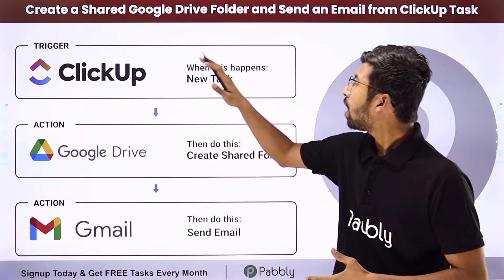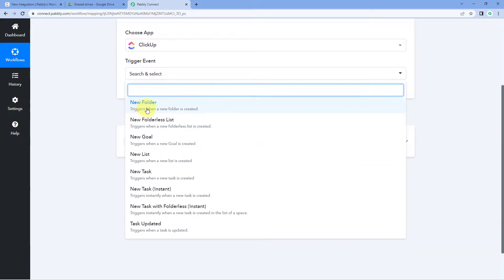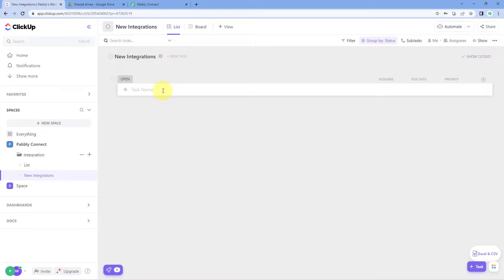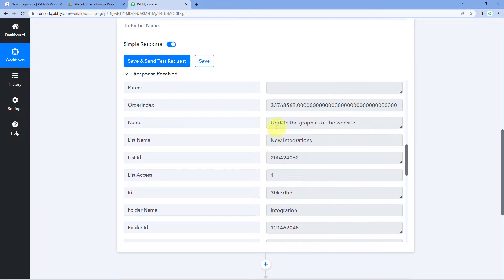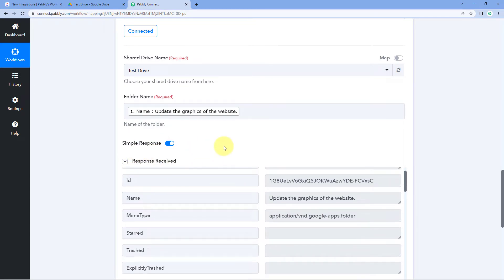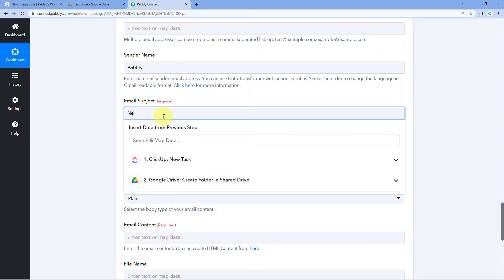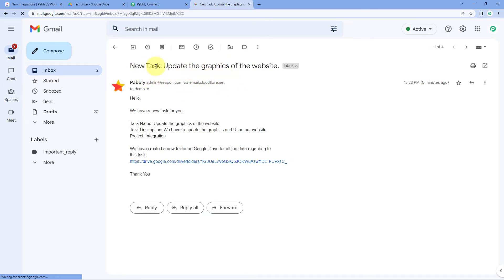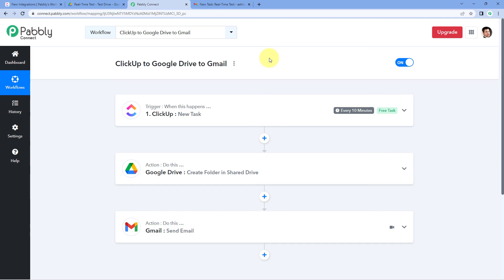How to Create a Shared Google Drive Folder and Send an Email from a ClickUp Task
In this video, we will show you how to create a shared Google Drive folder and send an email from a ClickUp task. Here, we are going to learn how to set up ClickUp, Google Drive & Gmail integration to automate this whole process with the help of Pabbly Connect software.

This is a great way to collaborate with others on a project or to simply keep track of your work and can be easily done with a few simple steps.